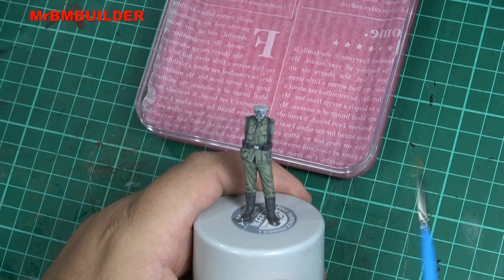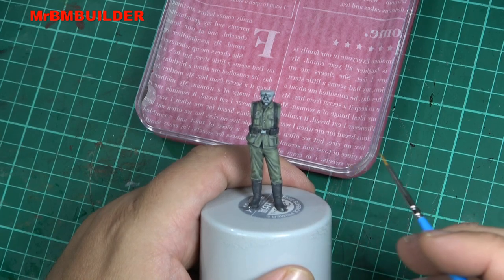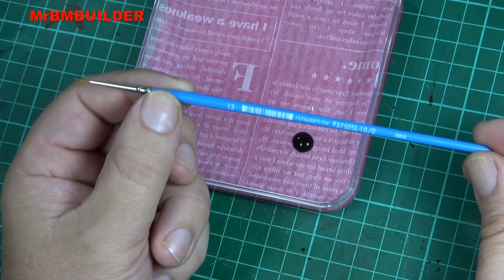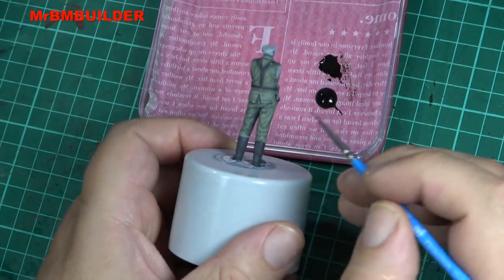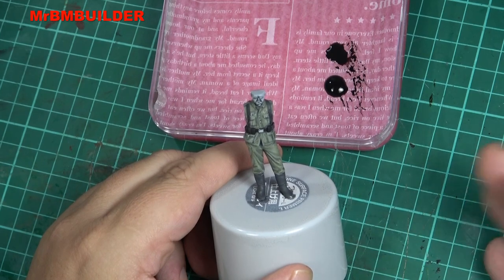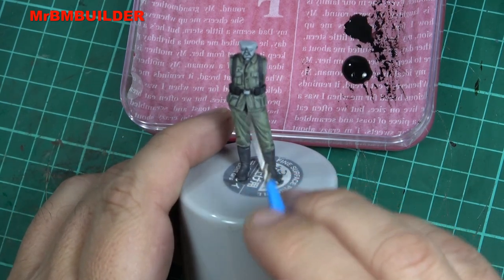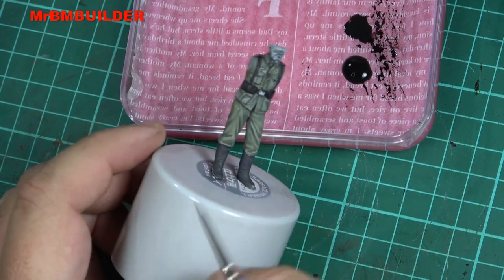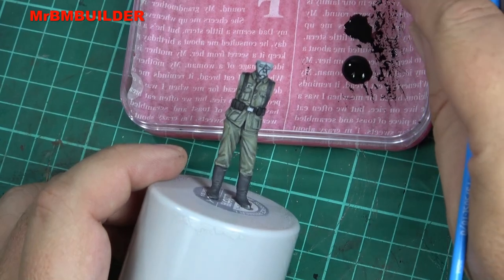Painting a Tamiya figure Tutorial Part 6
Just wanting to show  someone, just starting out in figure painting some quick and easy steps to paint a figure.